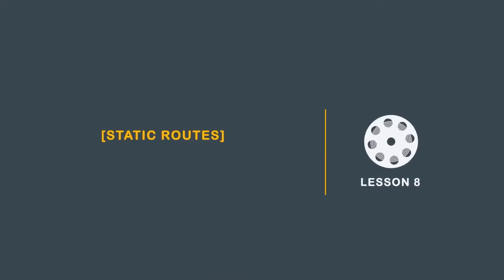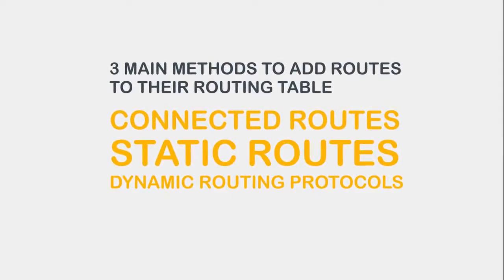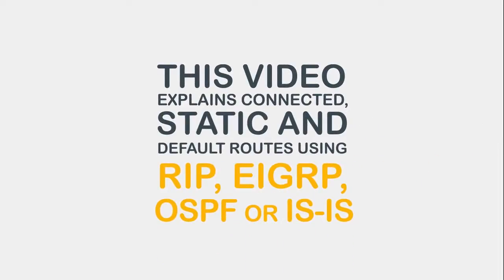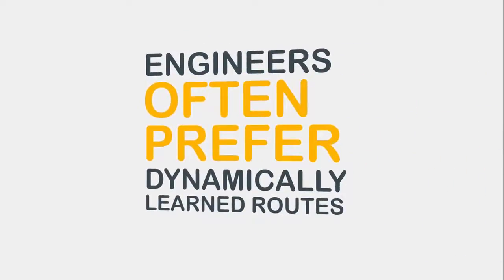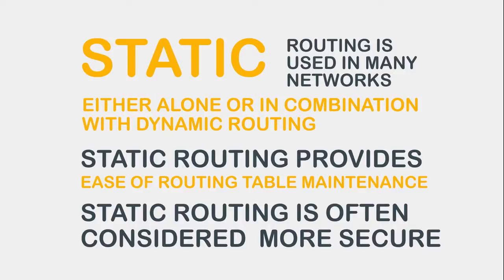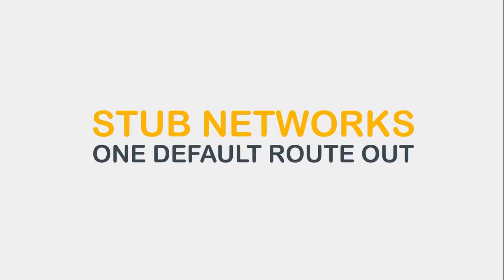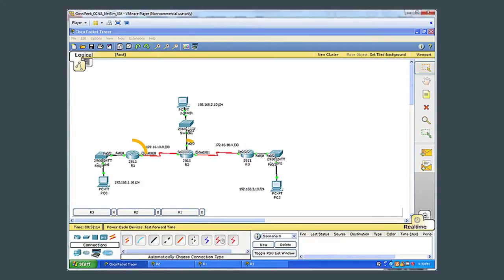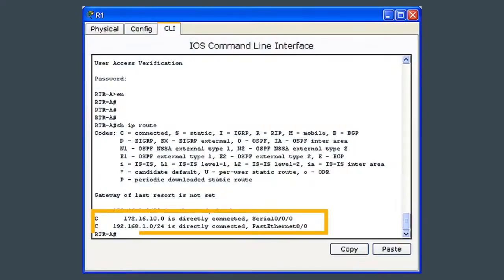Static routes | AlphaPrep.net